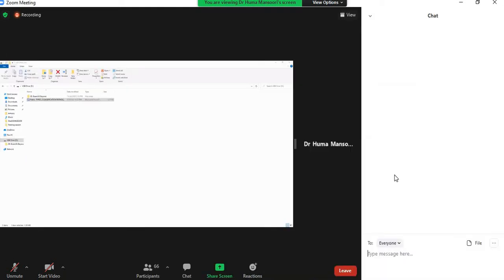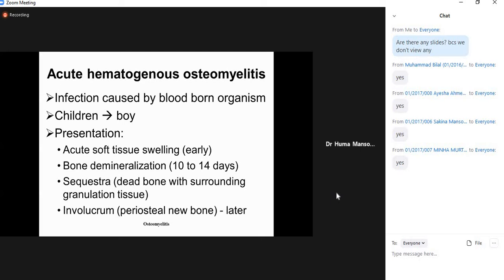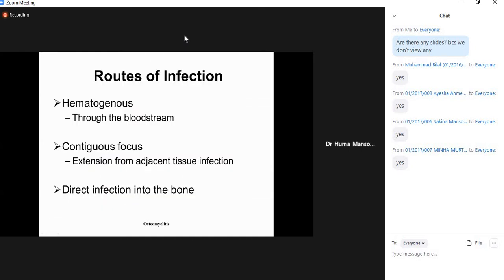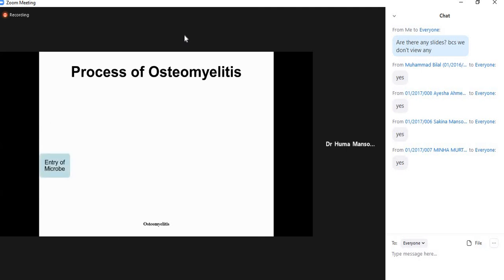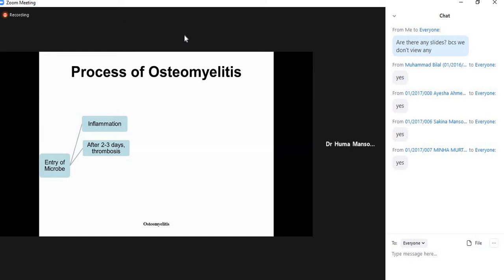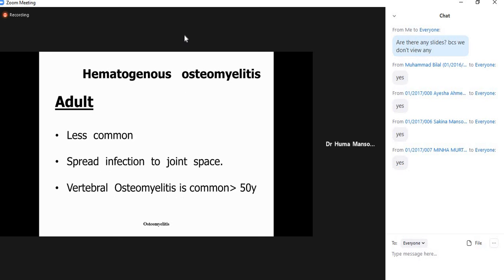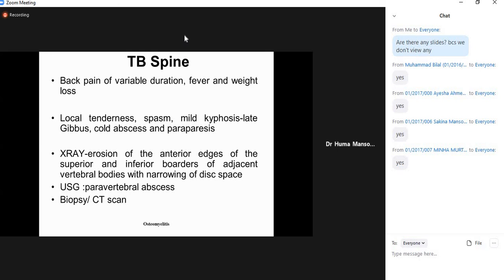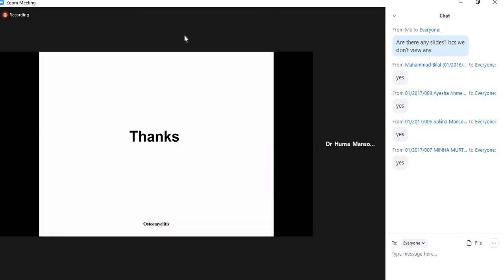Pathology: Osteomyelitis by Dr. Huma Mansoori